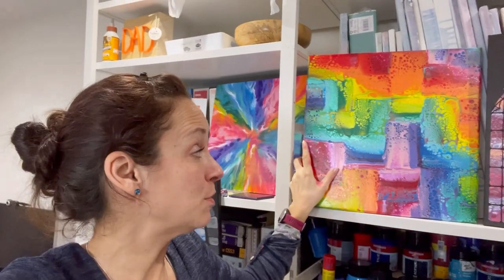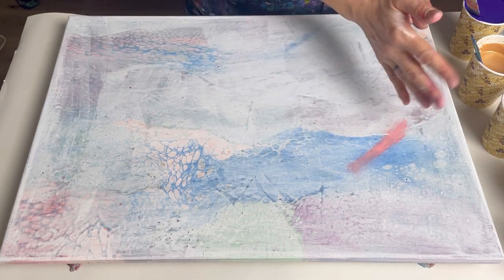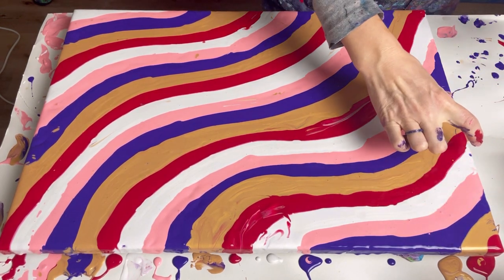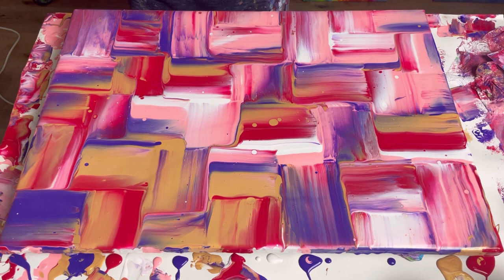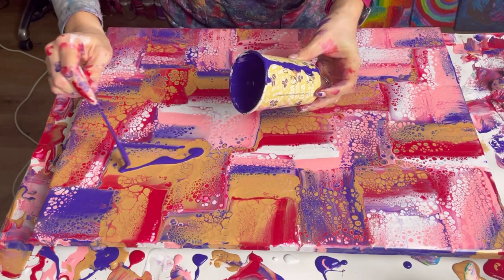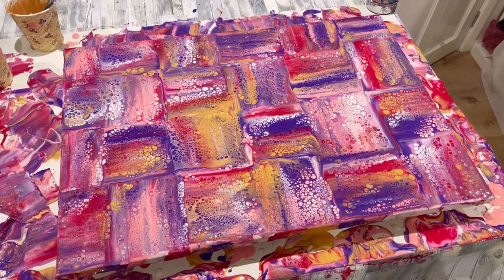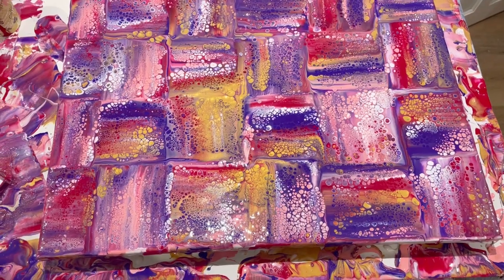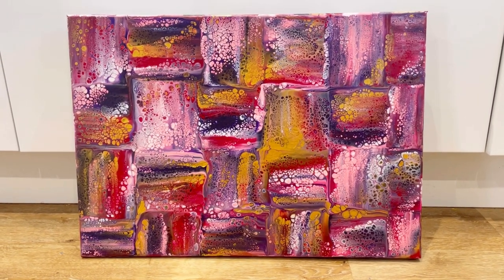Patchwork Swipe, AMAZING End Result, MUST SEE, acrylic paint pour, abstract fluid art